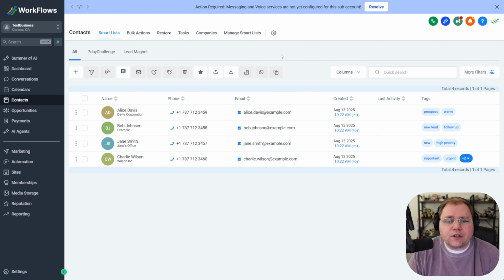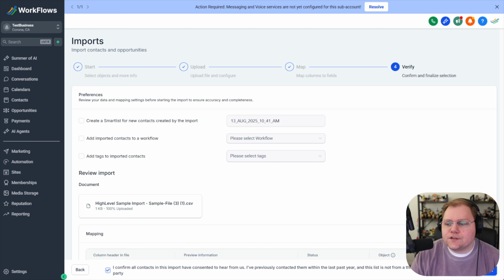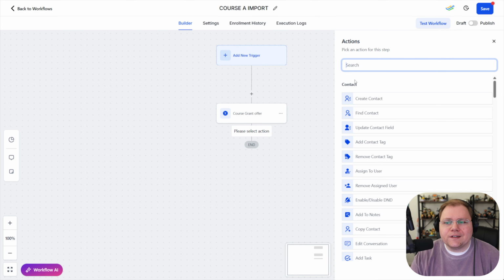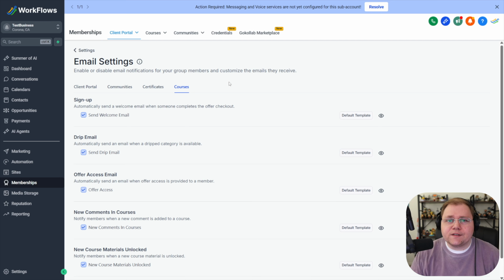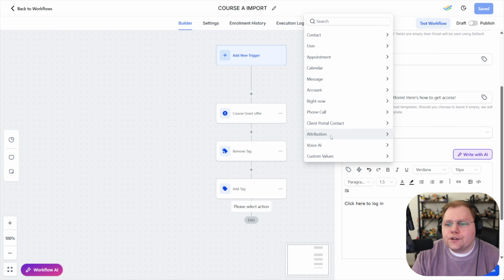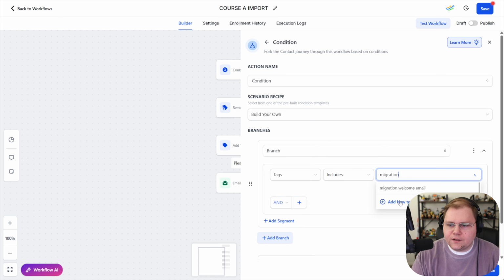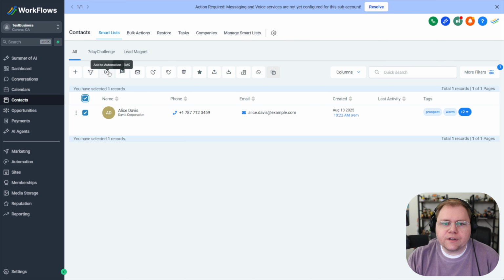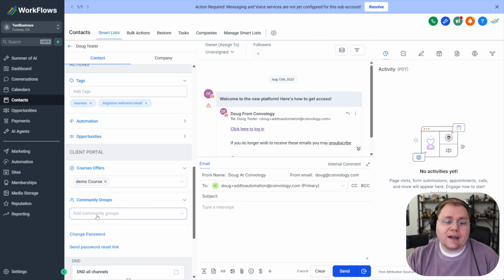How to Migrate Course & Community Members to HighLevel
Learn about Convology+ ⤵️

Summary ⤵️
In this tutorial I walk you through my recommended step-by-step process for migrating your students or members from your existing course platform or community platform into HighLevel. I've included my error-proof and stress-free process for ensuring you don't make any mistakes when importing.